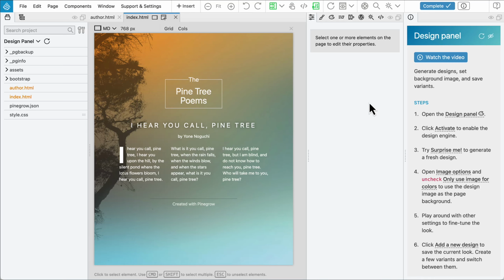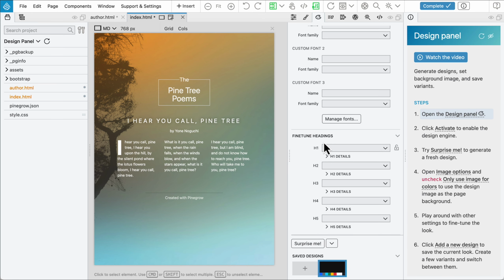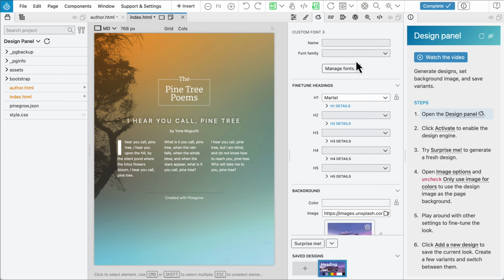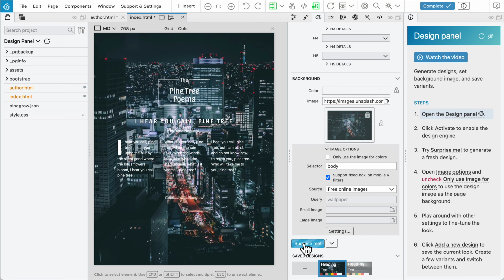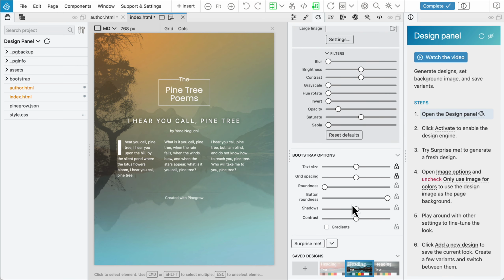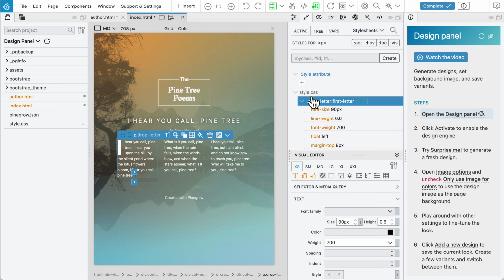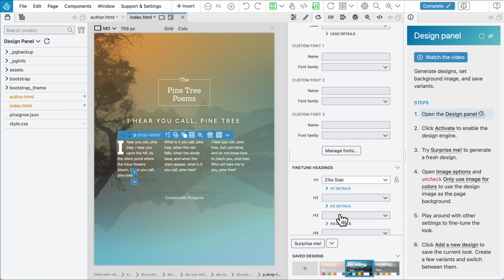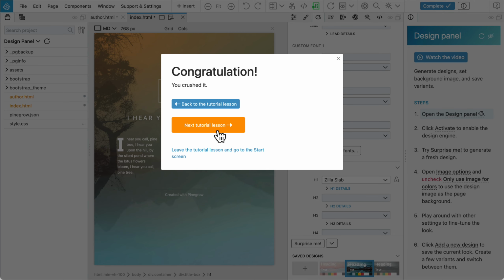Pine Poems Tutorial - Design Panel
Transform your website's entire look in seconds with the Pinegrow Design Panel! This tutorial dives into our powerful theming tool, showing you how to generate stunning, random designs with the "Surprise me!" button. Learn to save your favorite looks, customize colors and typography, and even use design settings as CSS variables in your own code for ultimate consistency. It's the fastest way to create a unique theme for Bootstrap, Tailwind CSS, or any project.

Chapters:
00:00 Intro to the Design Panel
01:01 The "Surprise Me!" Button
01:19 Using Images for Colors & Backgrounds
01:53 Saving & Switching Between Designs
02:46 Manually Customizing Your Theme
03:04 Using Design Settings in Custom CSS
04:53 Design Panel + Style Panel Workflow
05:19 Next Steps This video is a part of Pine Poems interactive tutorials in Pinegrow Web Editor 8.6 and above. Install Pinegrow from to follow along.